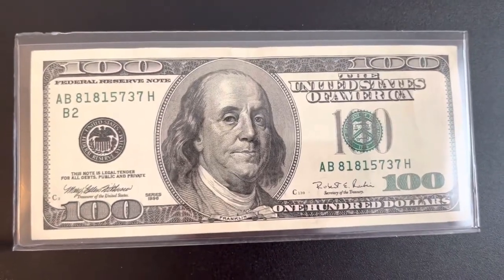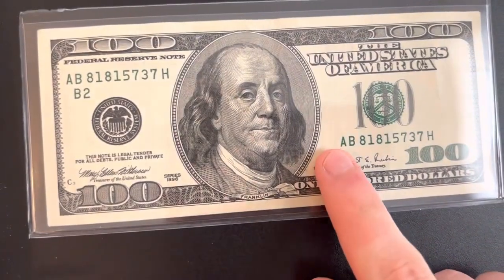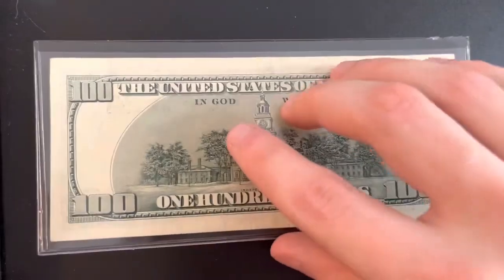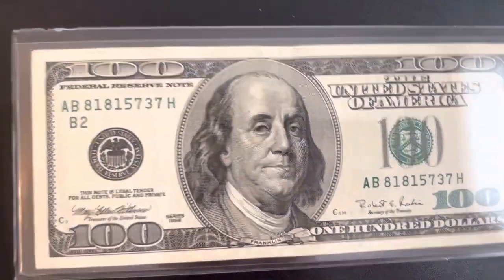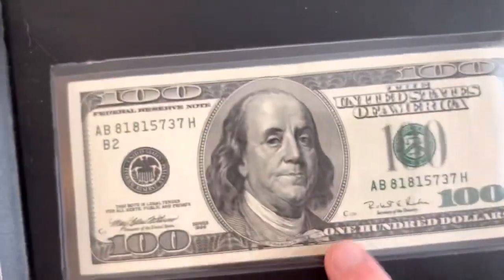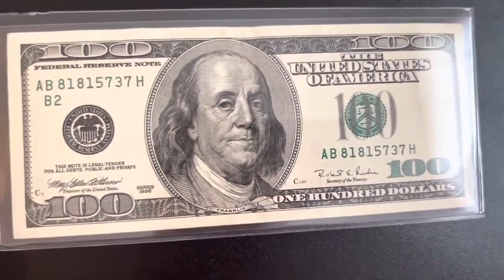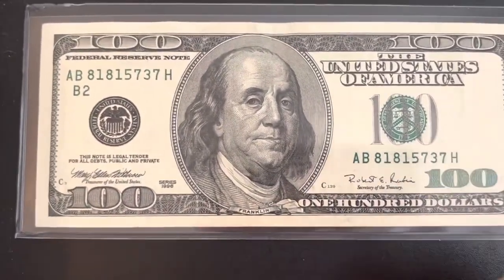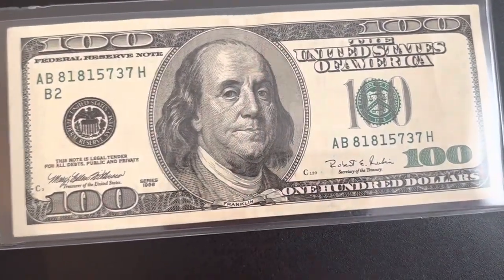How much is a 1996 hundred dollar bill worth in perfect condition